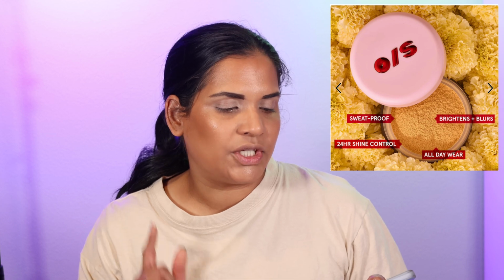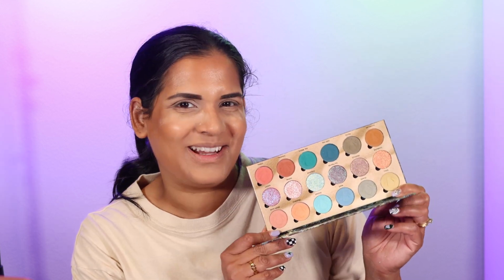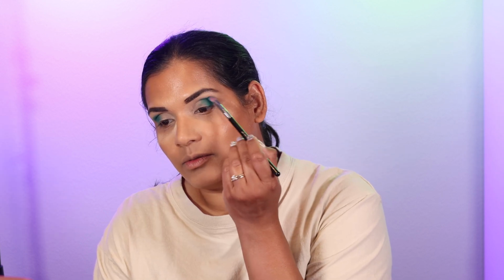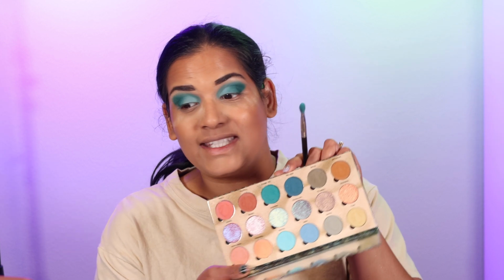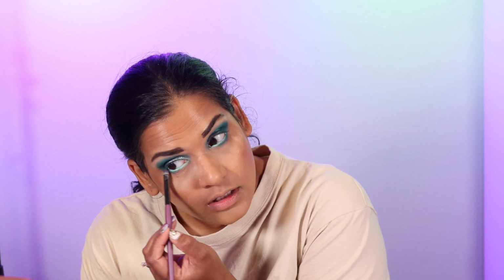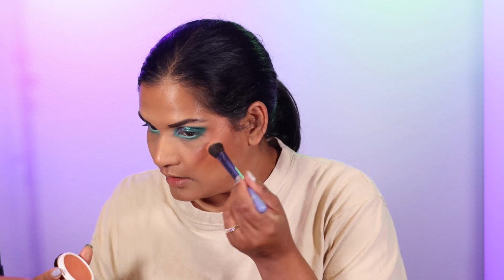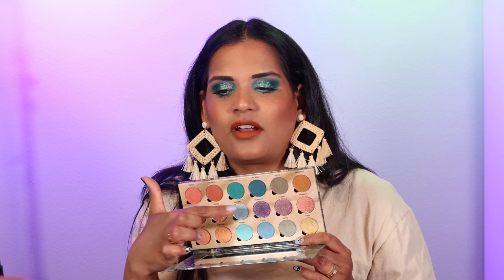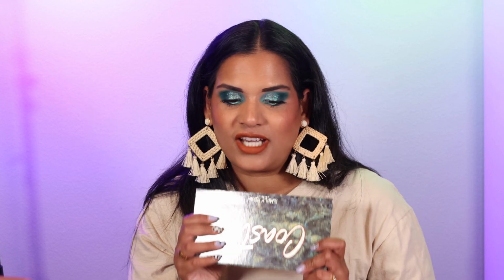Simply Posh Cosmetics Costal Palette - Swatches, Eye Look & First Impressions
Today's video is all about the new simply posh costal palette

- - Makeup Details - -
Eyeshadow - Simply Posh Cosmetics pre-order for Coastal, Citrus Punch, & Aurora Lights is on Saturday May 25th at 3PM CST!

Glamlite - KHMAKEUP
Glaminatrix - KHMAKEUP
Adept - KHMAKEUP
SugarDrizzle - KHMAKEUP
it'sBel - KARENHARRIS
Alter Ego - KAREN10
OFRA -  KHMAKEUP

Shade reference ?